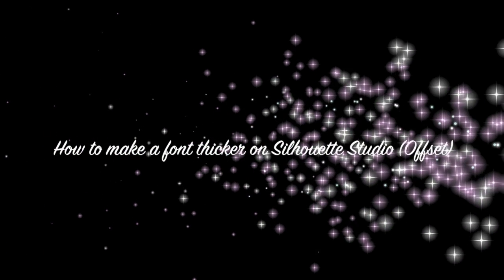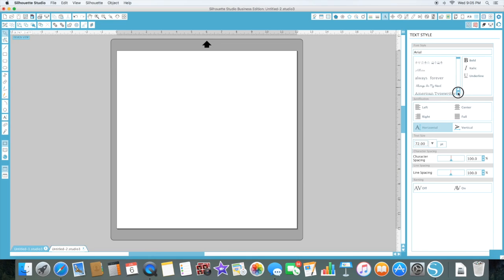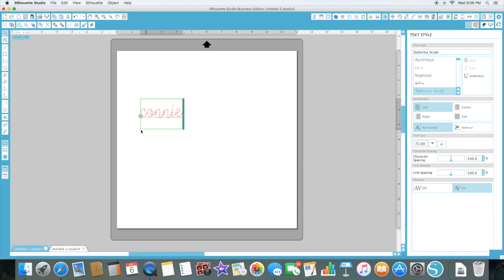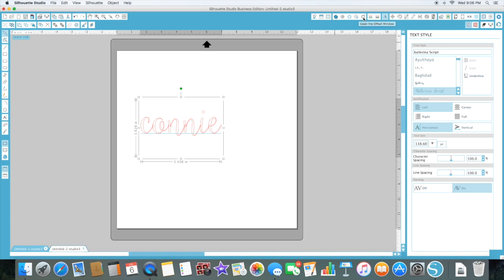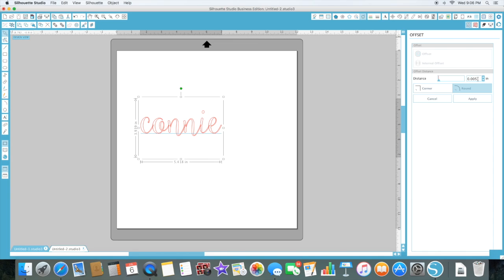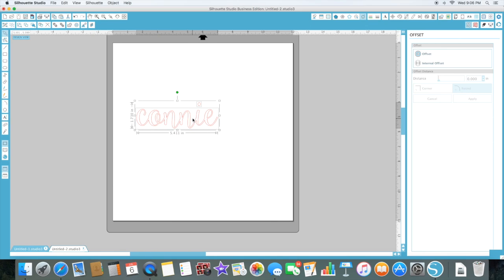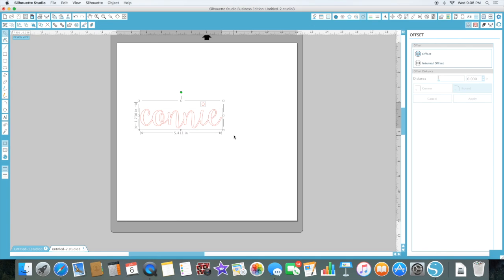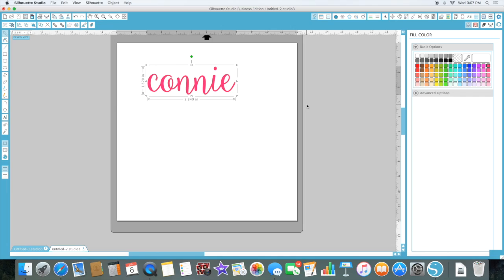How to make a font thicker on Silhouette Studio (offset)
Hi everyone! Thanks for watching my video :)  I am so excited to be starting a channel where I will be showing you a ton of awesome DIY's and other crafty things, software tutorials, and other amazing tips and tricks.

Have a request for a tutorial? Leave it down below and I will make it happen!

-Connie